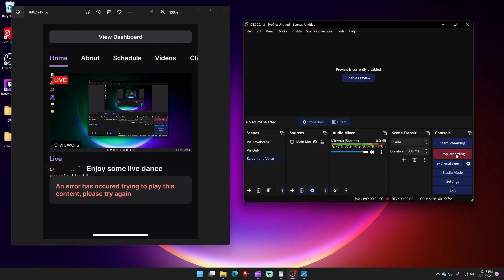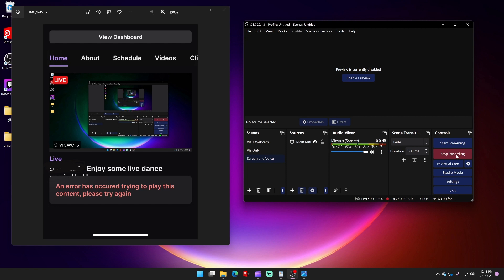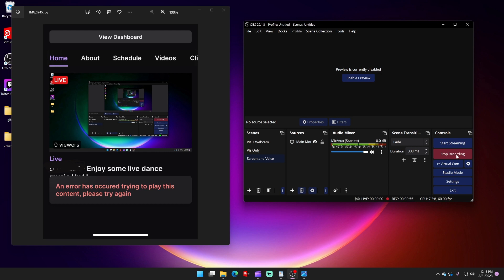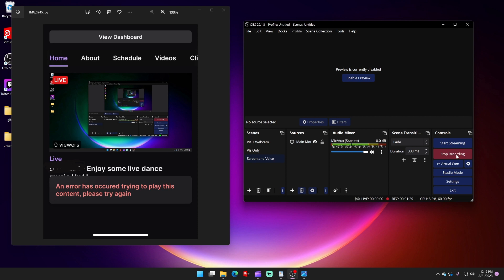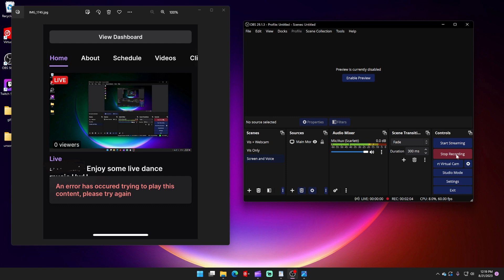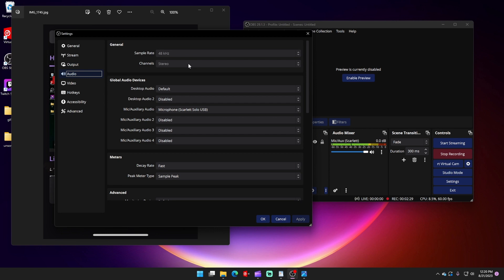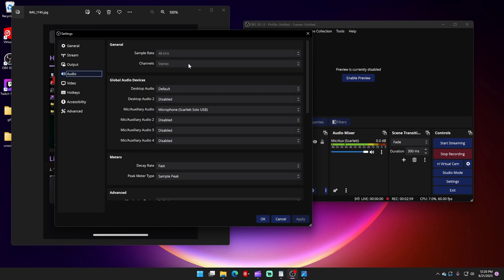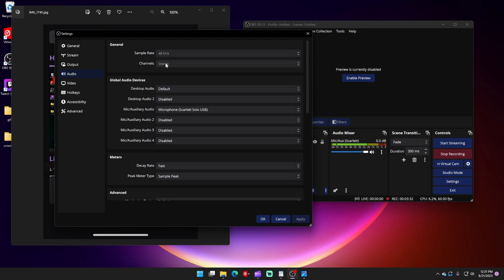iPhone Users Can't View My Twitch Stream! Here is how to fix that.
Are your Twitch viewers getting this error on their iPhone?
"An error has occurred trying to play this content, please try again"

I will show to solve this.